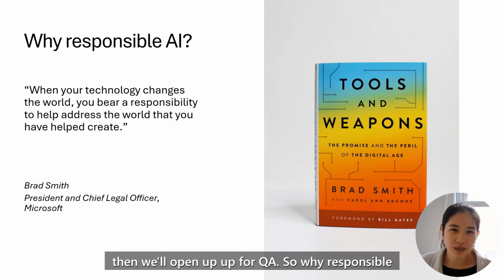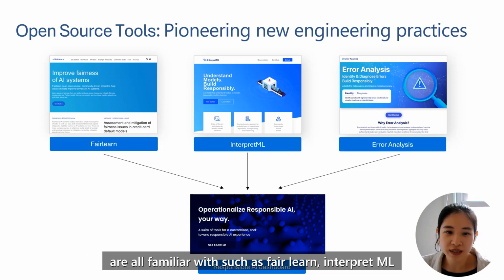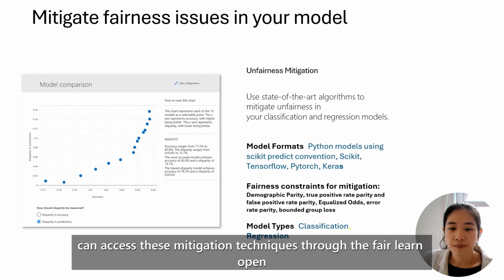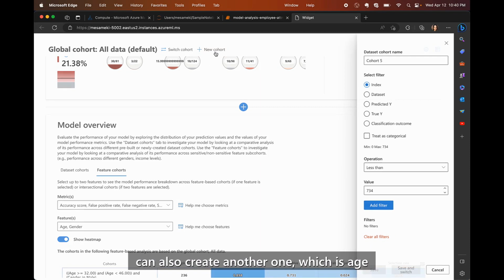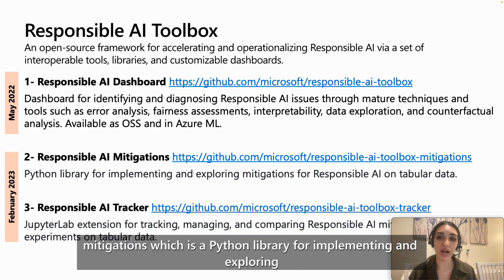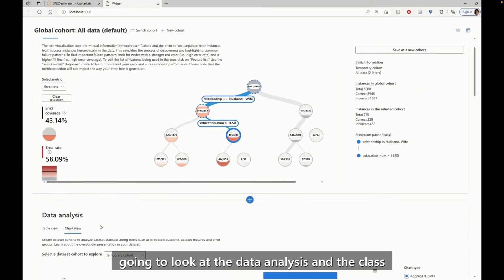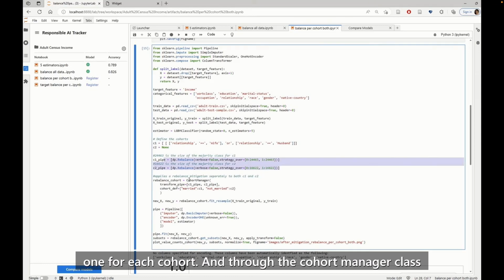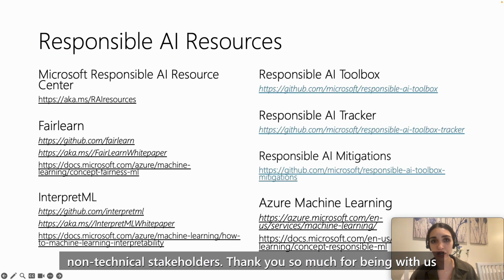Responsible AI In Practice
Explore how to build Responsible AI in practice with insights from Minsoo Thigpen and Dr. Mehrnoosh Sameki. As AI and machine learning technologies transition from research to real-world applications, ethical challenges arise. This talk highlights best practices and state-of-the-art open-source tools you can incorporate into your machine learning lifecycle. Learn how to ensure AI benefits people and aligns with ethical standards across various industries. Ideal for anyone interested in machine learning, AI development, or data science careers.

Timecodes:
0:00 - Introduction
1:06 - Why Responsible AI?
3:03 - Introduction to our Responsible AI Principles
6:14  - Introduction to Open Source Tools
12:29 - Demo
36:06 - Q&A